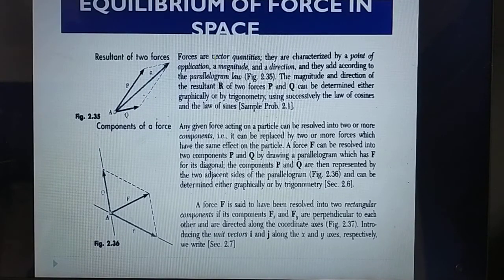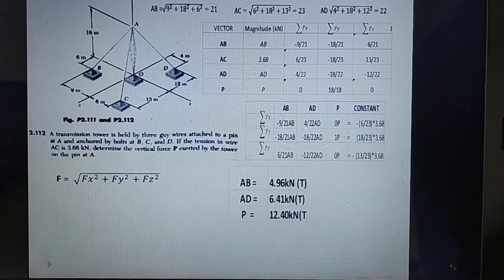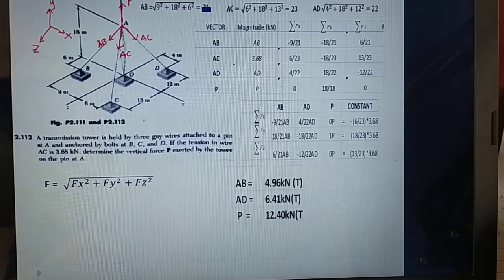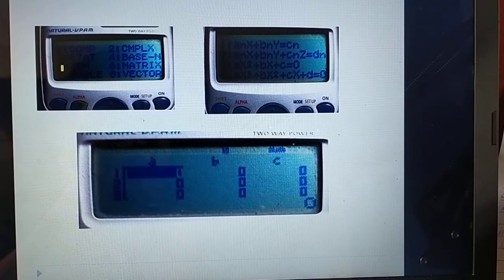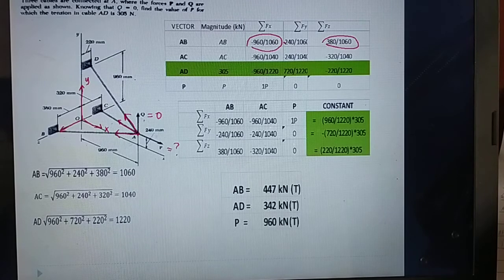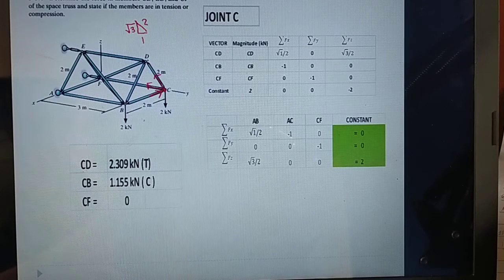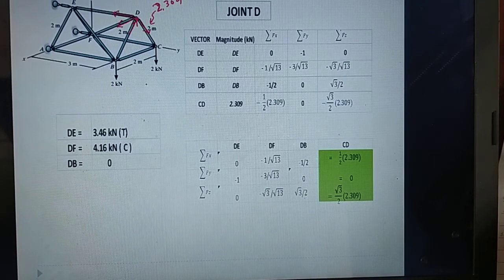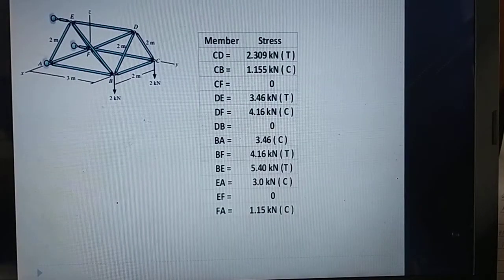Equilibrium of Force in Space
Determination of forces acting on structural members